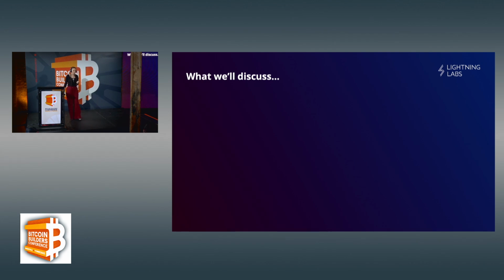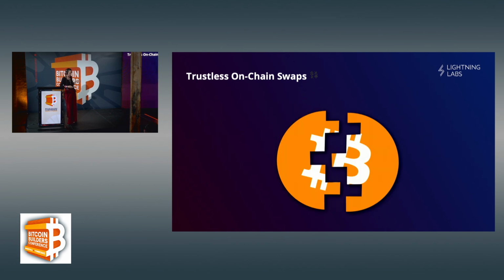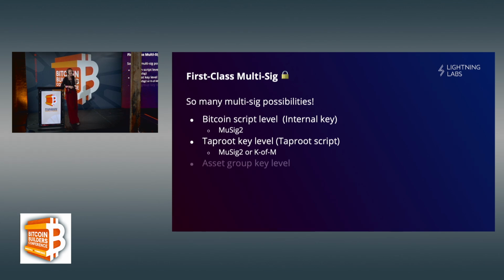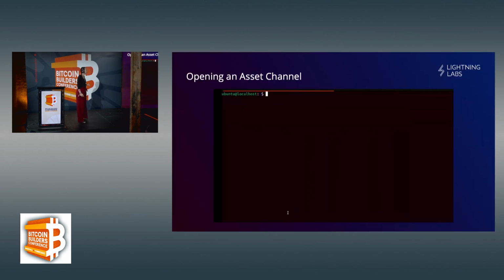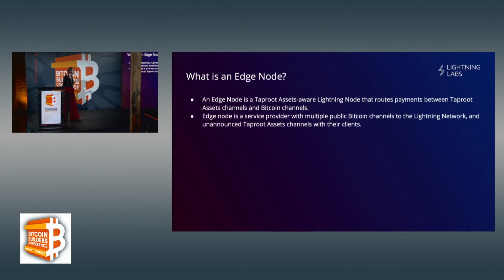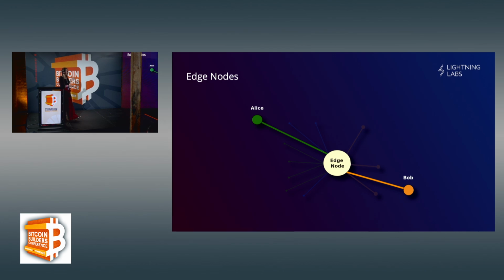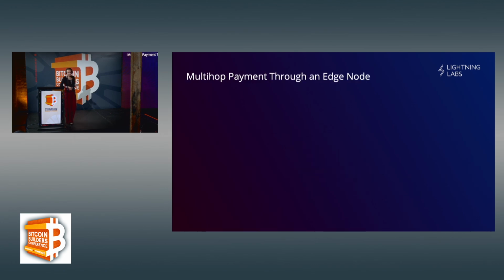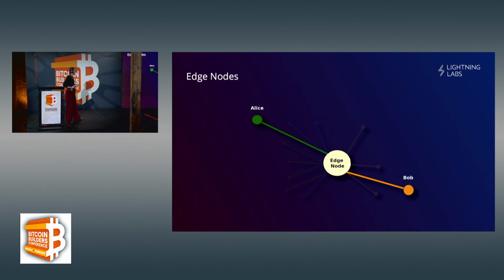Taproot Assets: Stablecoins at Lightning Speed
Introducing Taproot Assets 0.4: Now with Lightning functionality for sending stablecoins at Lightning Network speeds. Explore new features like trustless onchain swaps, multi-sig support, and more.

Hannah Rosenberg (Lightning Labs)